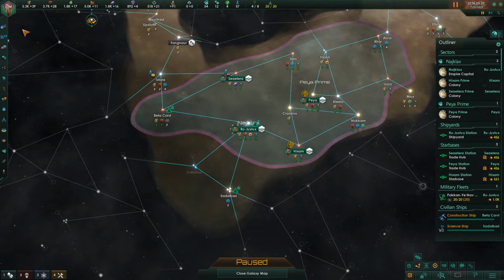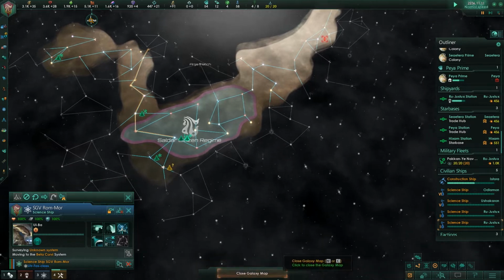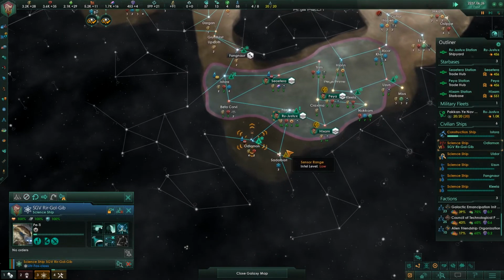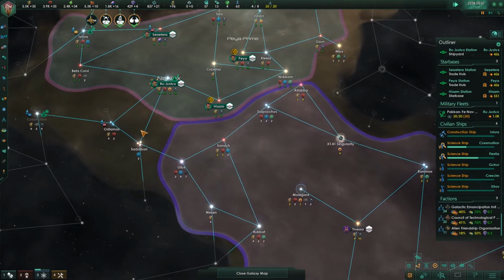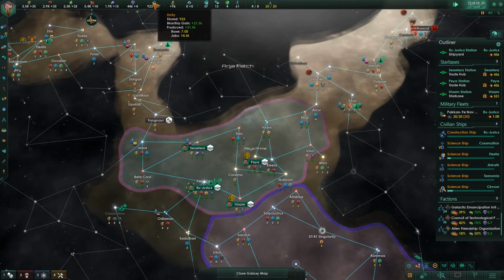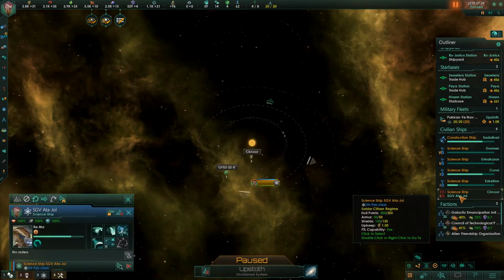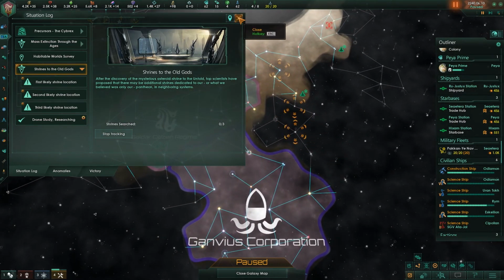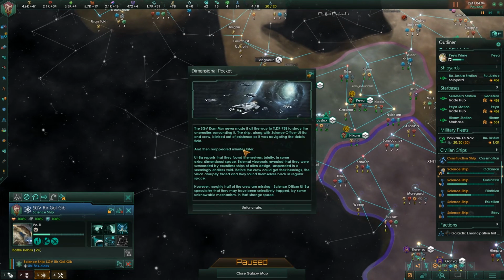Stellaris - MegaCorp - Part 7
Let's take a look at the latest DLC for Stellaris, MegaCorp - along with the features of patch 2.2 - Le Guin.

My copy of Stellaris was provided freely by the publisher.